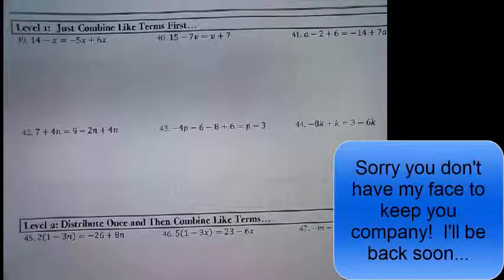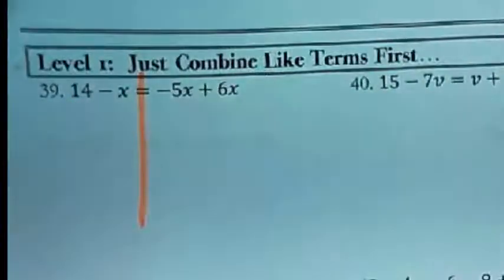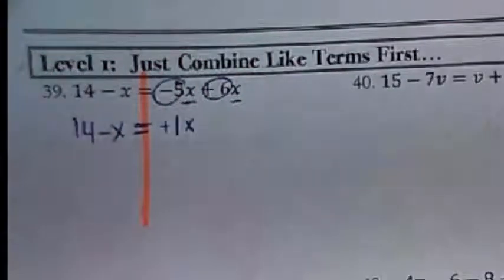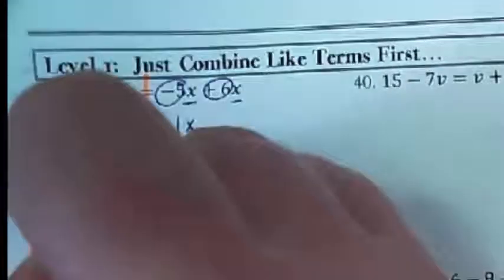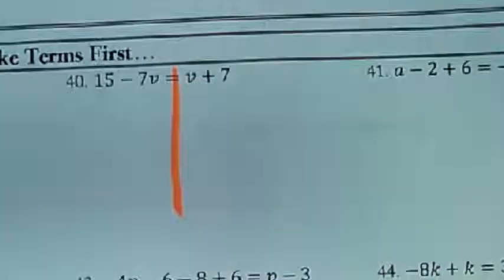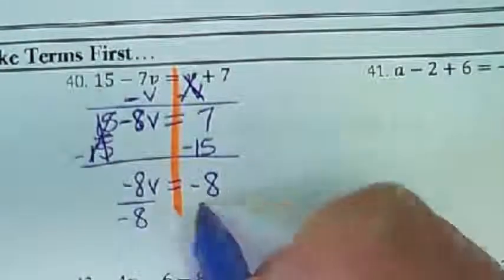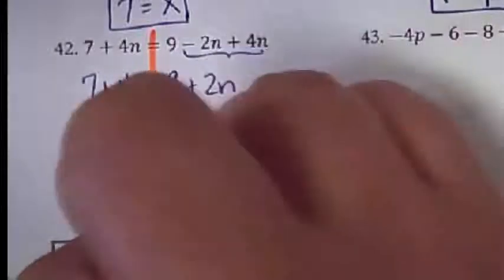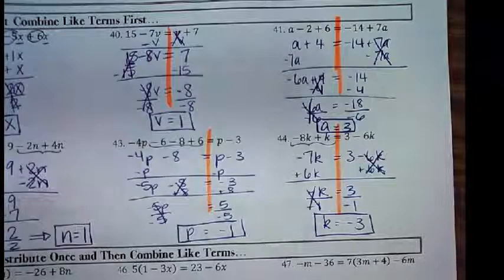Ch 2a, Concept 2, Pt. 1 - Solving Multi-Step Equations